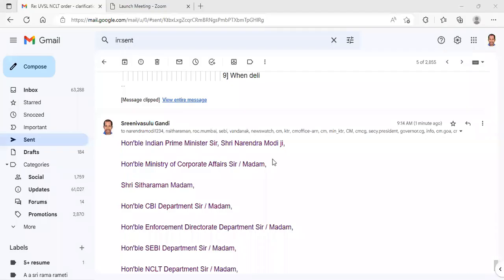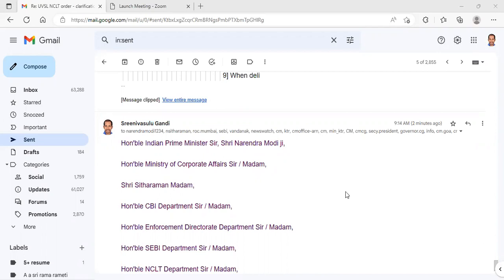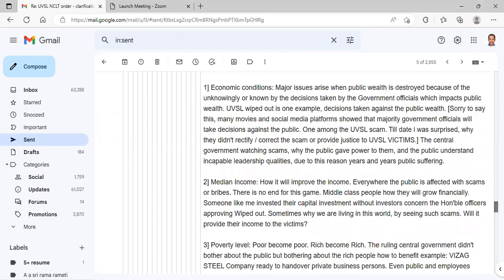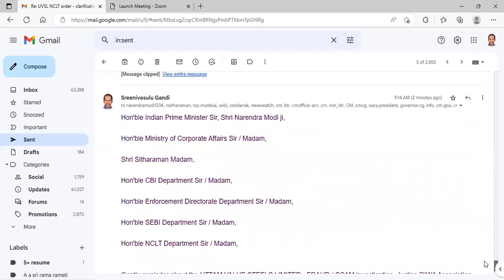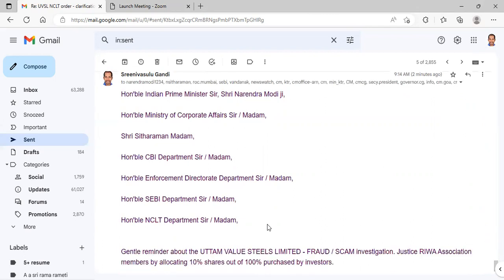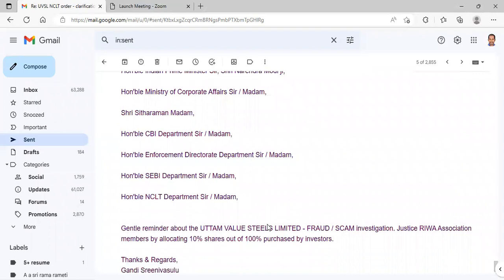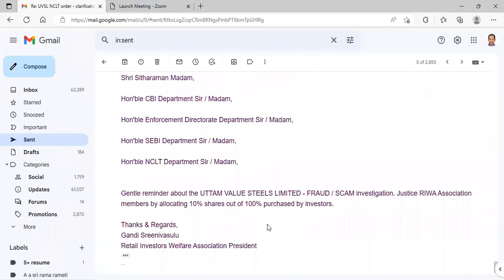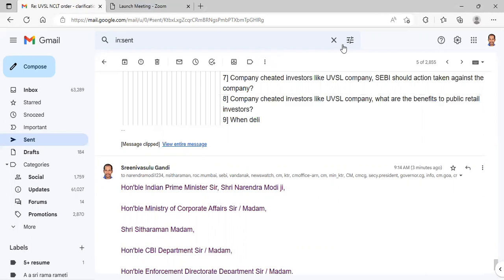UVSL REBRANDED EVONITH - Hon'ble PRIME MINISTER - PUBLIC SEEKING JUSTICE